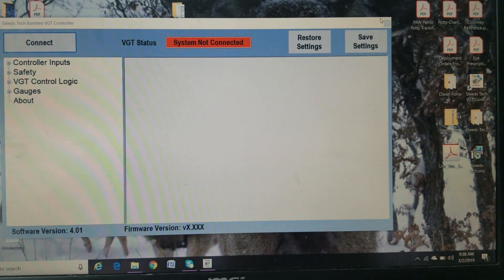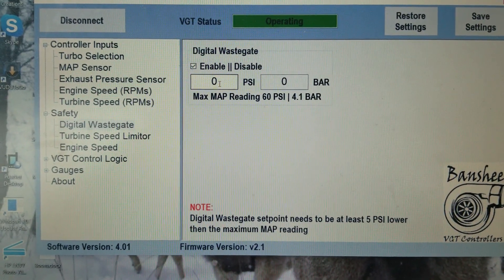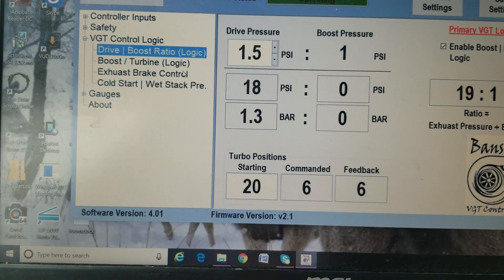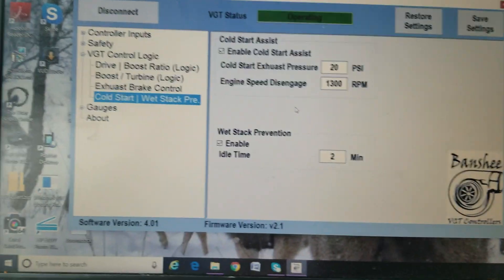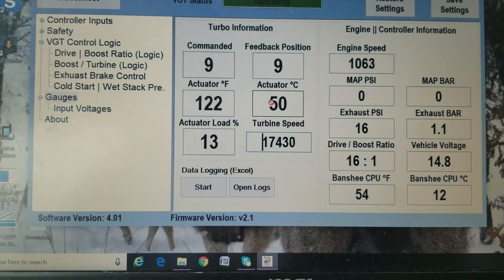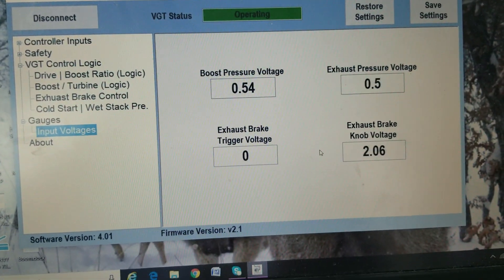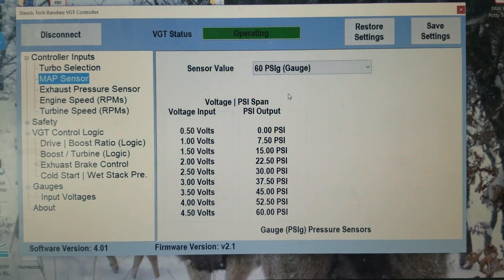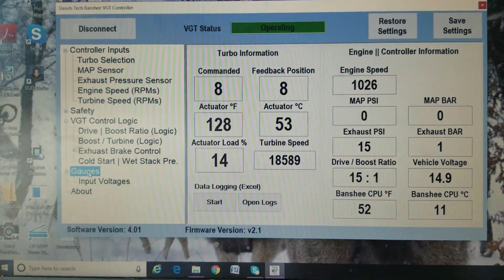Banshee VGT cold start assist Wetstacking prevention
Software version 4.01 and firmware version 2.1 demo.